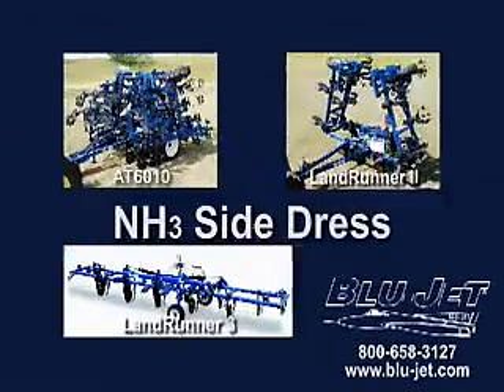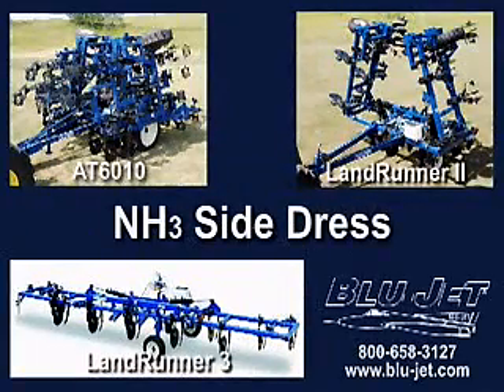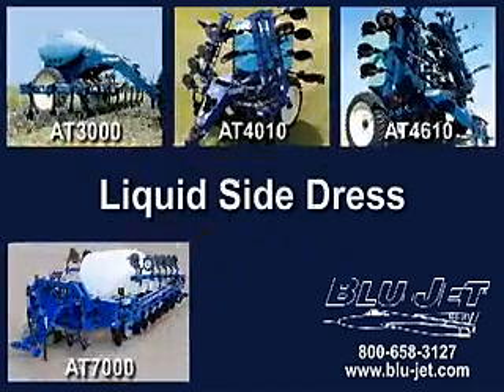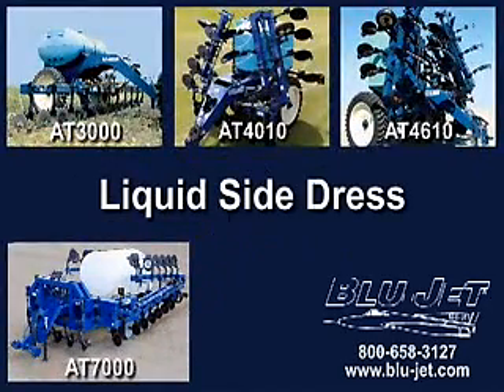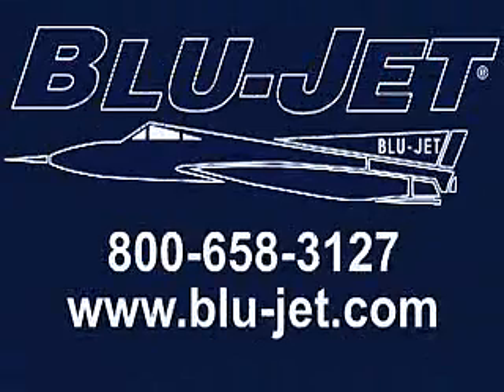Machinery Minute: Turn Your Farm into an Ethanol Plant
Chemical engineers at Purdue University have come-up with a plan that could turn just about any farm into an ethanol plant, of sorts. They developed a new method to process agricultural waste, like corn stover, of which there is no shortage in the Midwest. They're proposing the creation of mobile processing plants that would rove the Midwest to produce the fuels. According to Purdue, the approach sidesteps a fundamental economic hurdle in biofuels -- the expense associated with transporting biomass. Their concept is to process biomass into liquid fuel with a mobile platform and then take this fuel to a central refinery for further processing before using it in internal combustion engines. The new method, nicknamed h2bio-oil, works by adding hydrogen into the biomass-processing reactor. The hydrogen for the mobile plants would be derived from natural gas or the biomass itself. The method has been studied extensively through modeling, and experiments are under way at Purdue to validate the concept.